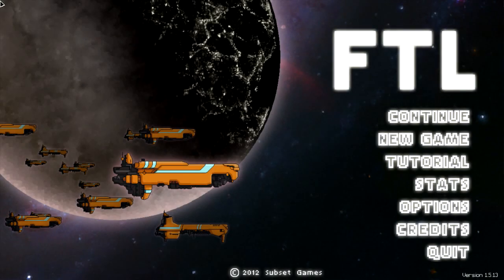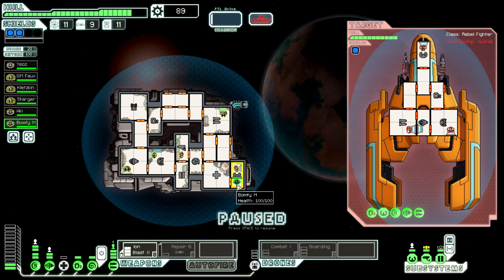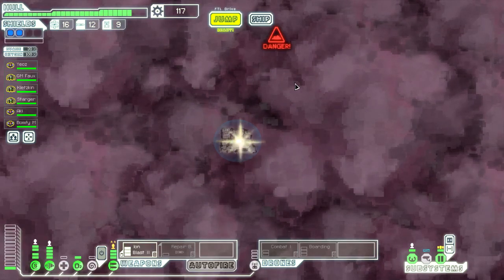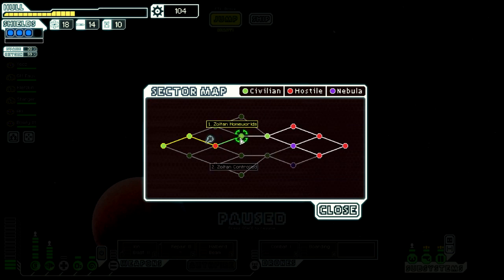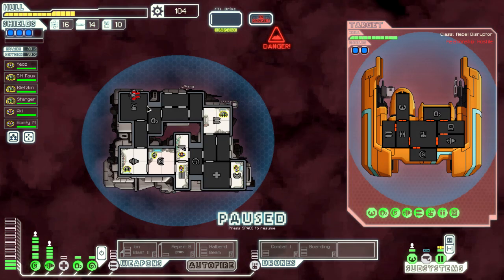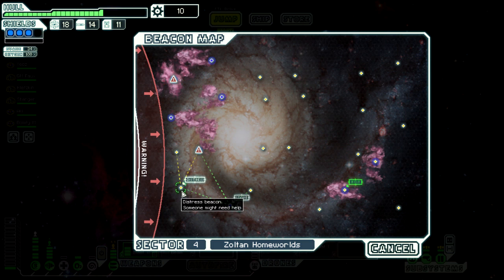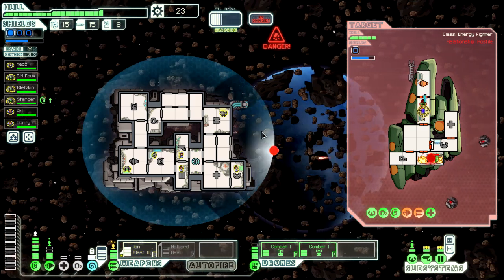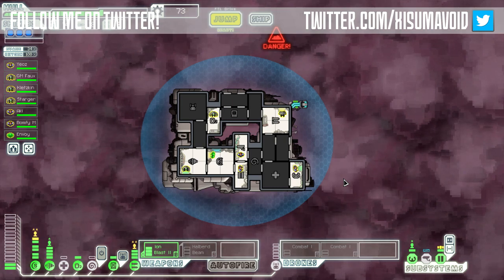FTL: Advanced Edition 11 Unlocking Secrets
Links!